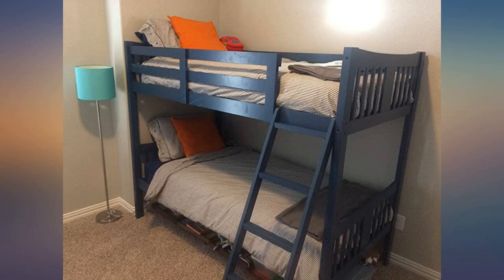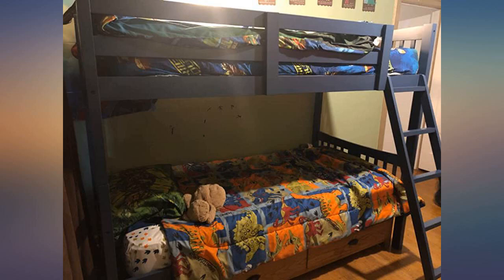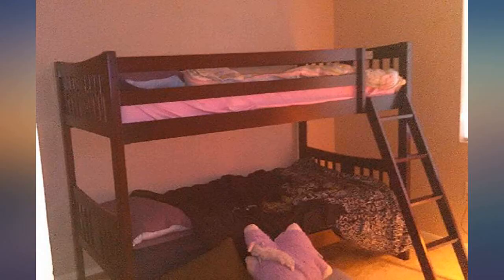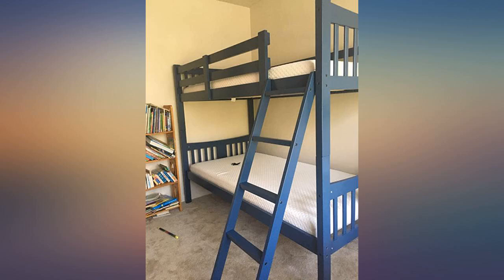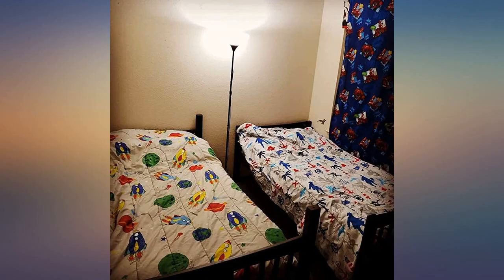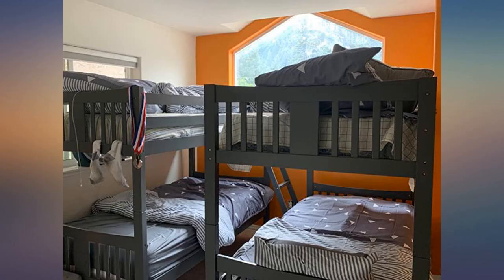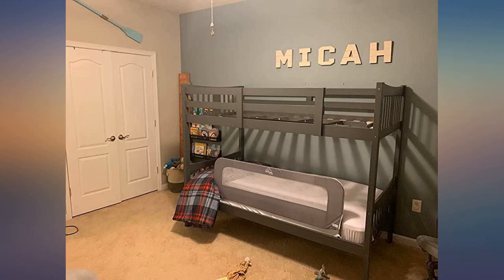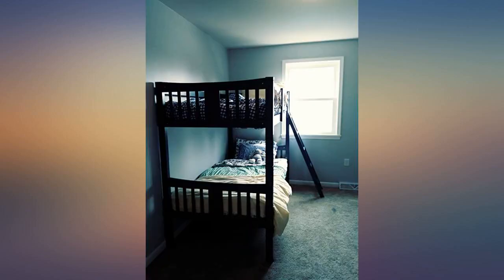Storkcraft Caribou Solid Hardwood Twin Bunk Bed with Ladder and Safety Rail, Gray review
Main Features:
Wood. Imported. Assembled Dimensions: 78.4" L x 42.6" W x 64.7" H | Weight: 120 lbs. Maximum weight limit for bunk bed (including mattress): 225 lb. This stylish bunk bed fits standard sized twin mattresses (sold separately). Combining unparalleled quality & timeless design for your child’s bedroom & made from high-quality solid rubberwood & composites, the Caribou Solid Hardwood Twin Bunk Bed features unique fastening systems, a sturdy 4-step ladder & full length guardrails. Made from rubberwood, a naturally much denser, sturdier and more durable than the commonly used pine wood, this bunk bed can also be configured into two separate twin beds for the ultimate versatility. Its understated charm will last for years to come. It easily converts into 2 separate twin beds for added versatility